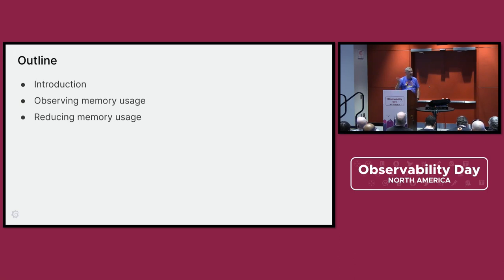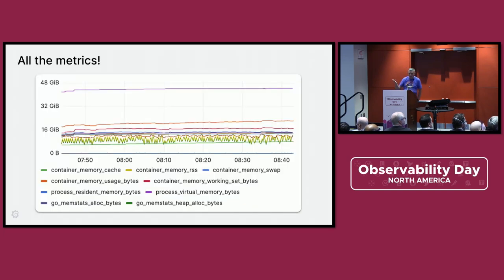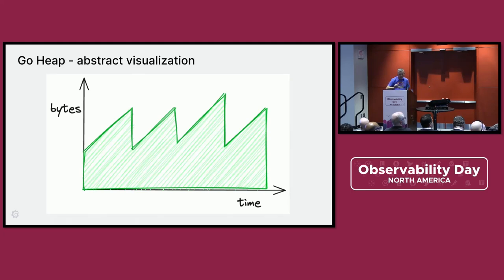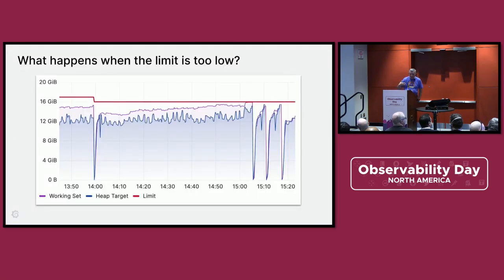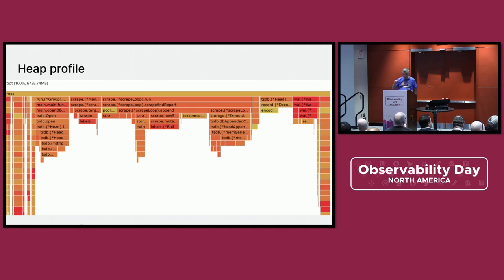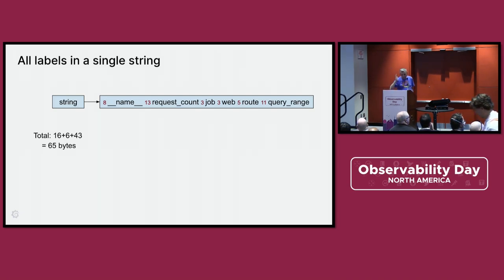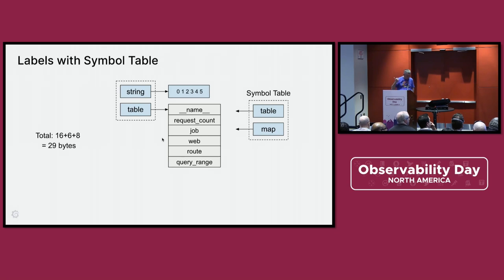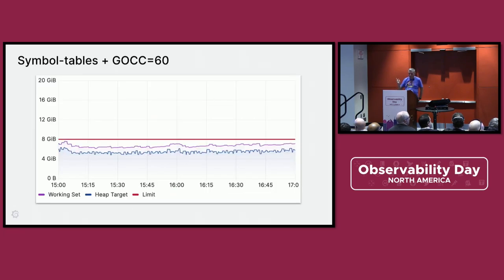How Prometheus Halved Its Memory Usage - Bryan Boreham, Grafana Labs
Prometheus is the most popular CNCF project for monitoring, but if you have millions of metrics it needs gigabytes of memory.
And, Prometheus runs as a single process: it’s sometimes a challenge to find a machine large enough to run it.
The good news is that, over the past year, work has been done to reduce Prometheus’ memory usage, in some cases by 50%.

In this talk we’ll look at:
* What kinds of data Prometheus is holding in memory.
* How profiling lets you analyze where the biggest savings could be found.
* How transaction isolation was causing a big blow-up for the largest Prometheus.
* Why a whole new data structure was needed for the labels that identify time series.
* The impacts of these changes on related projects such as Cortex and Thanos.